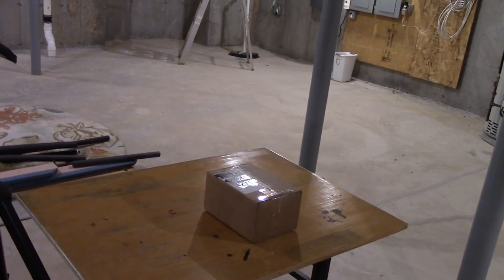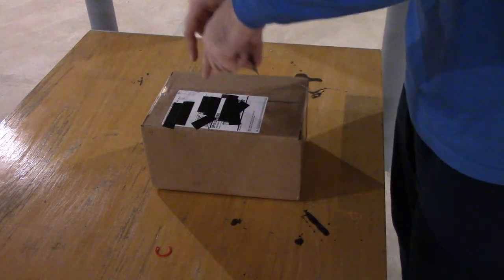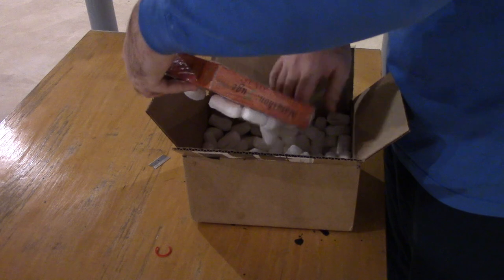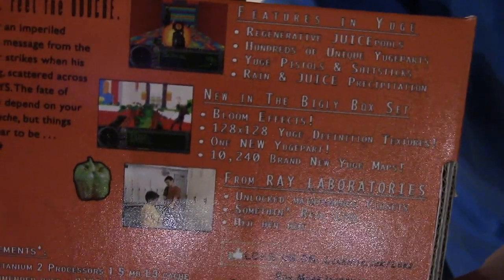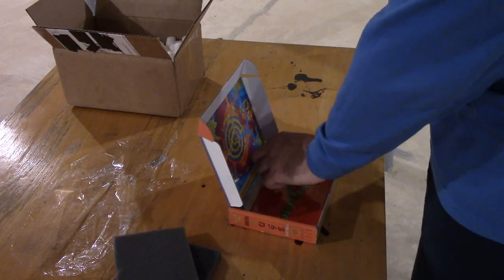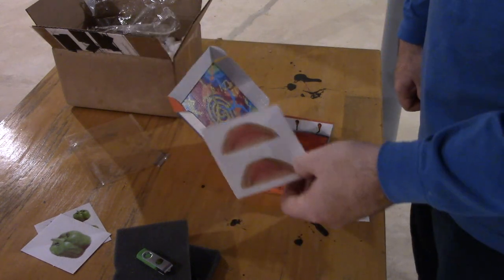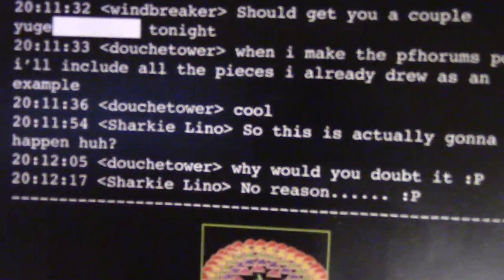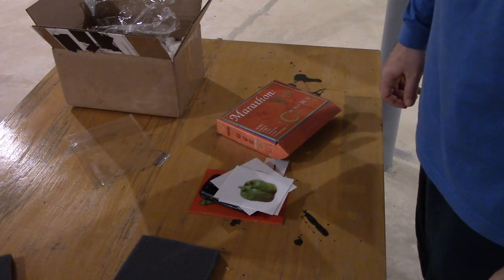Mararthon: Yuge. Bigly Box Set Unboxing.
Note that unboxing videos will NOT become a common thing here. I am just making an exception for this.

Related to Bungie's Marathon, a custom scenario was made for it a couple of years ago. Now a box set was made for it. I was interested in getting one, so I asked, and I received! What's inside? You will see.

I am aware of the spelling in the title. If I remember right, this was based off some previous joke that has stuck around, and is part of the scenario.